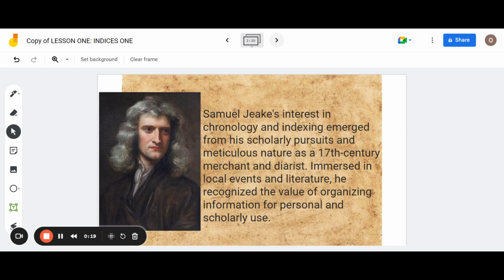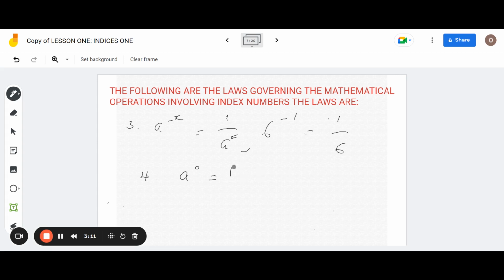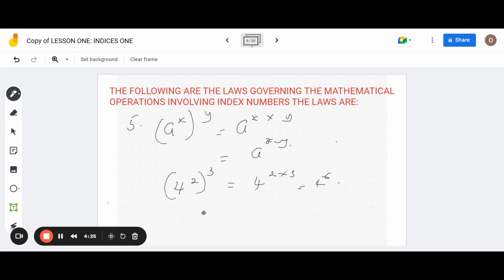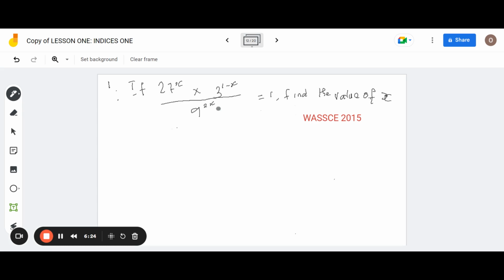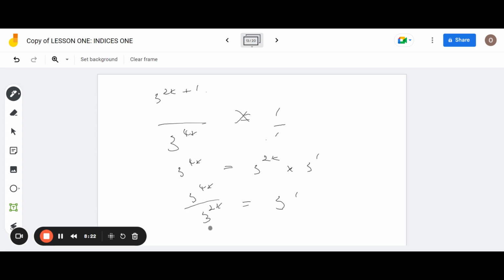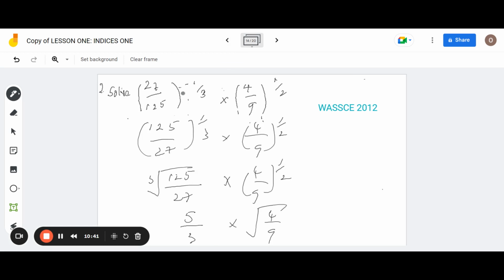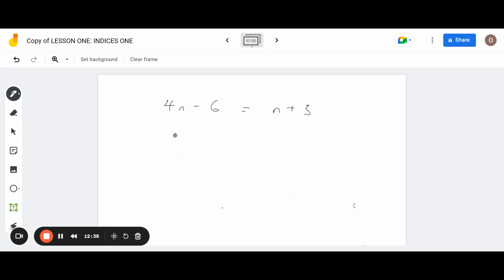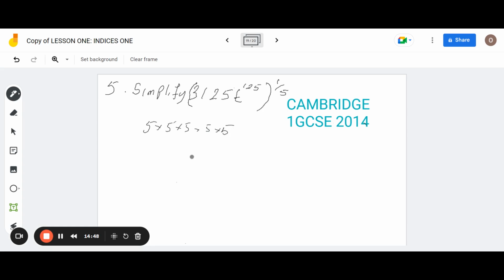Mastering Indices: Unlocking the Power of Exponents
Welcome to our comprehensive indices video lesson where we delve into the fascinating world of exponents and indices. In this tutorial, we'll take you on a journey from the basics to the more advanced concepts, empowering you to master indices effortlessly.